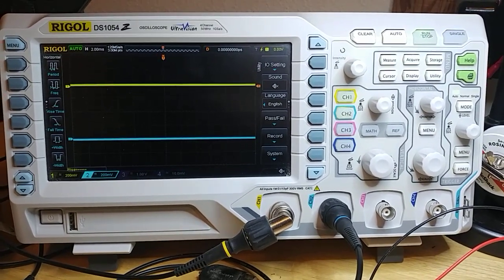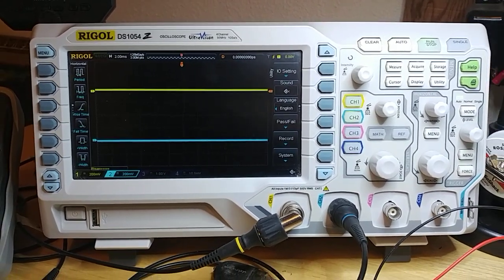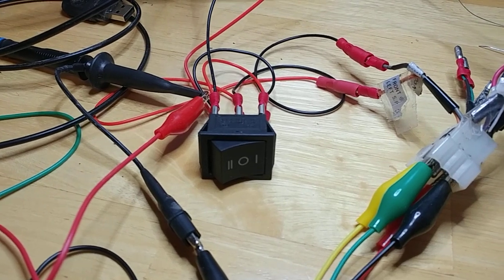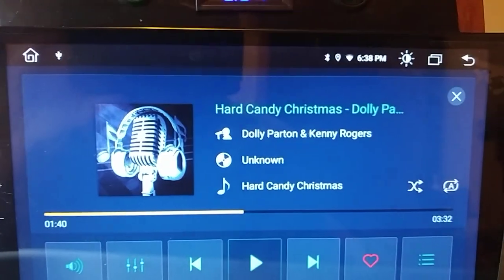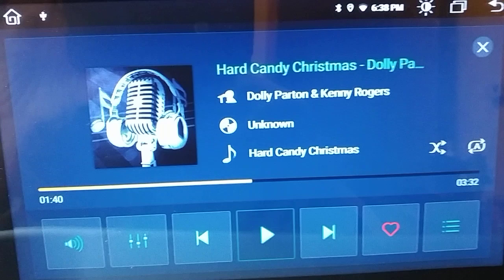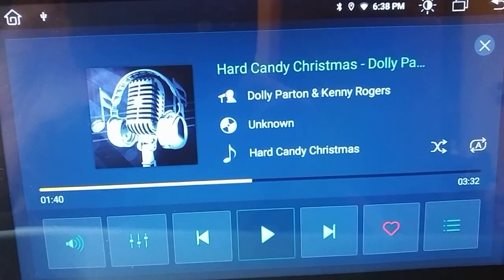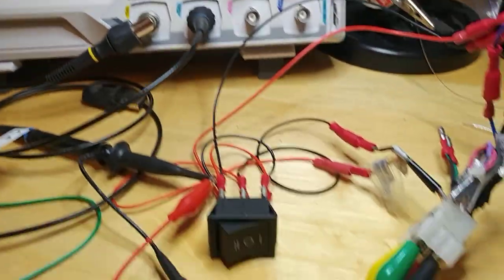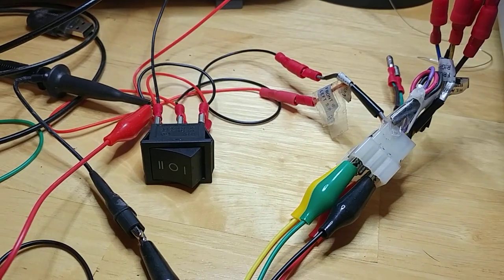Checking stereo speaker output polarity (phase) using an oscilloscope.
You can check the polarity of a speaker by connecting a 9-volt battery (speaker pushes out with correct polarity).  But how to test polarity of the stereo source?  One way is to look at the signals using an oscilloscope.